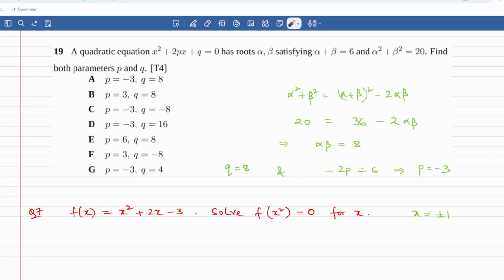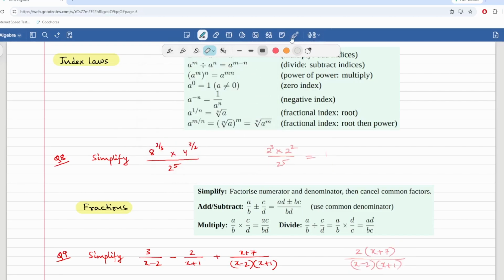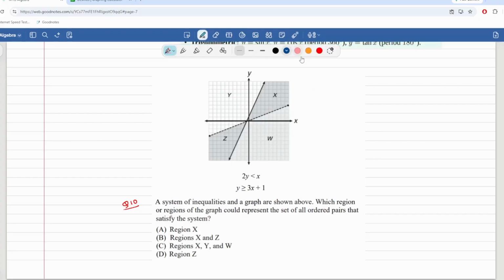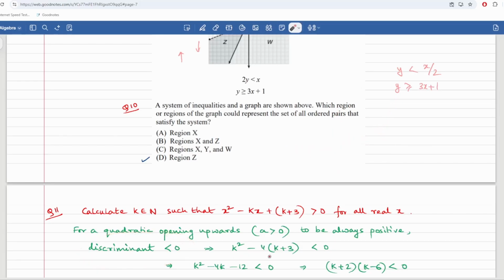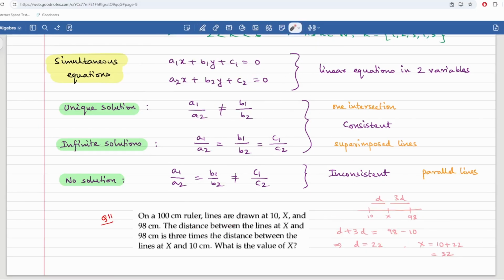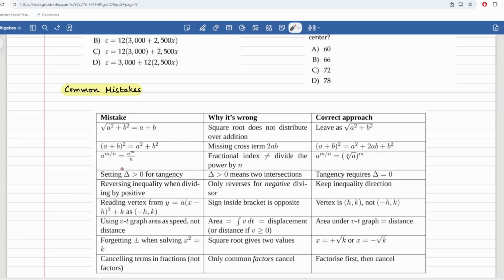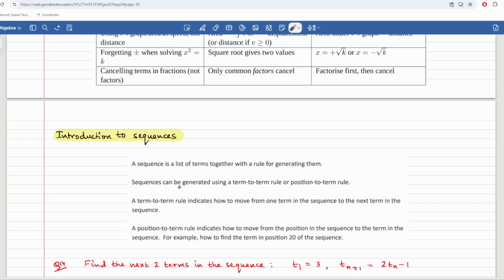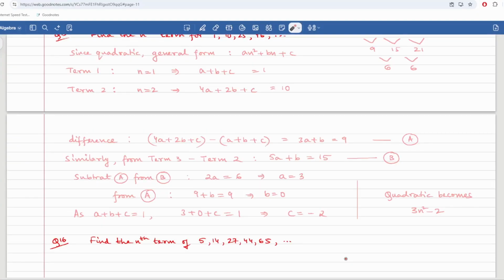ESAT Paper 1: Algebra (Part 2)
ESAT math preparation, algebra practice questions, and concept tutorials for the engineering and science admissions test.

Starting your ESAT preparation? This is Part 2 of our comprehensive concept masterclass for the compulsory Algebra section of ESAT Mathematics 1 (M1). In this lesson, we break down foundational non-standard algebraic properties, core manipulation guidelines, and the precise mathematical frameworks you need to survive the exam's strict time constraints.